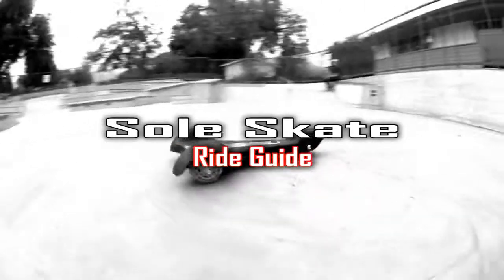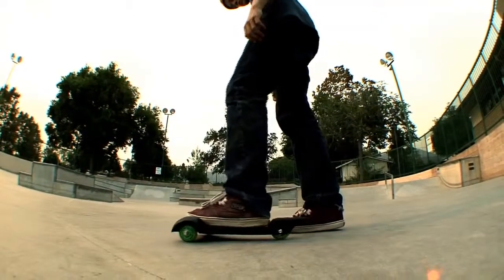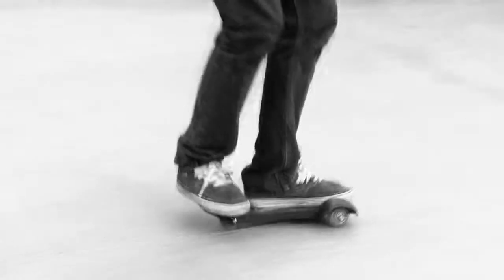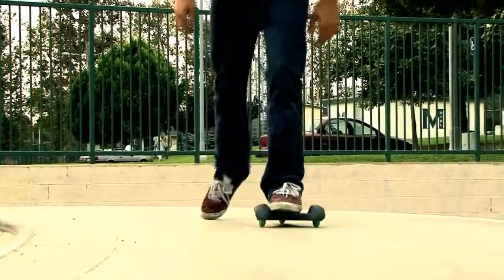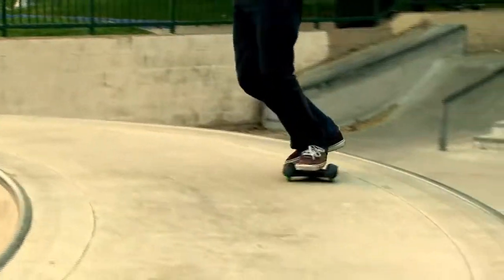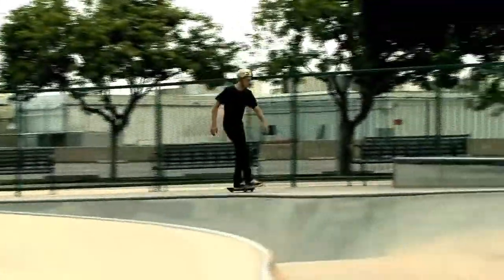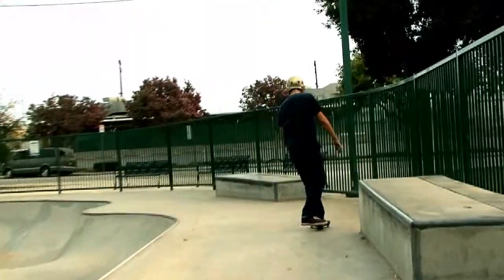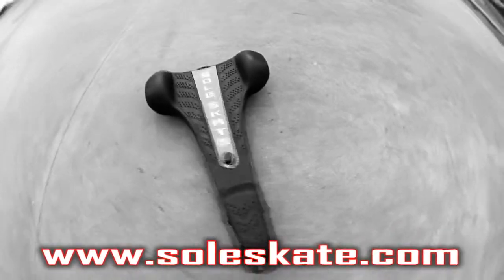Official Sole Skate™ Ride Guide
sole skate, có tại patinhalo.com 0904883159,